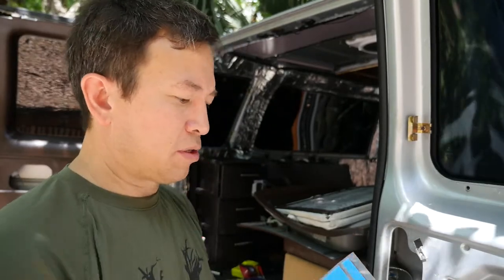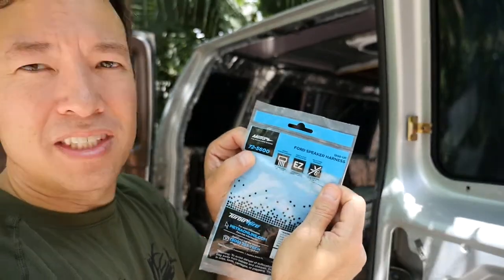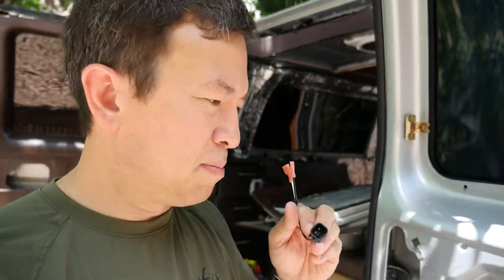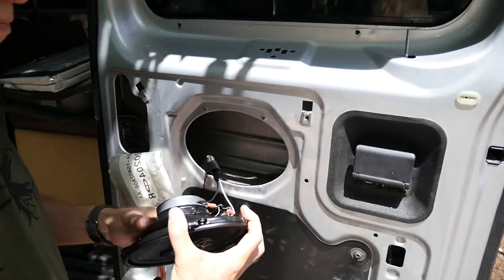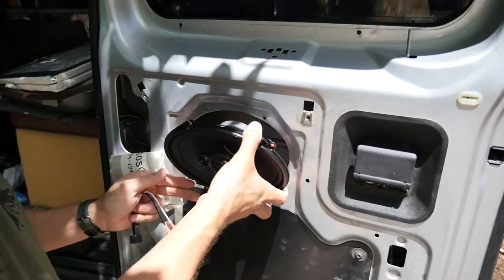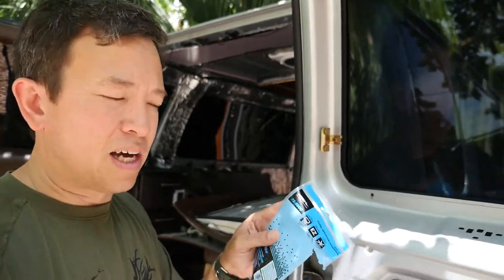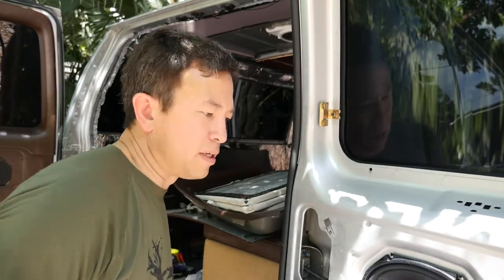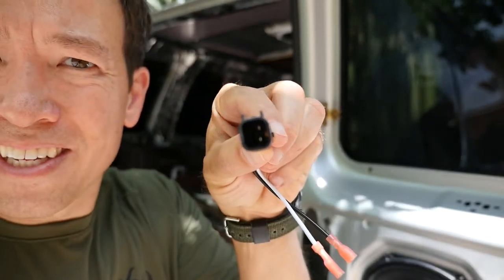36. Touring Camper Van Build: New Speakers Install